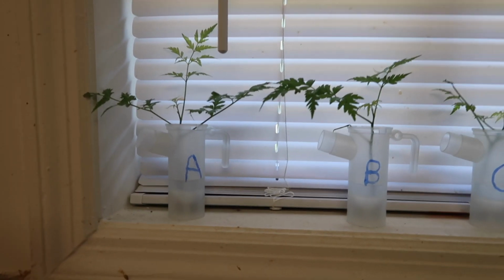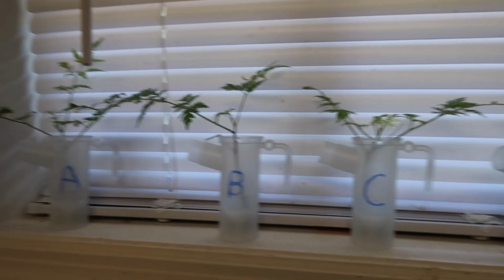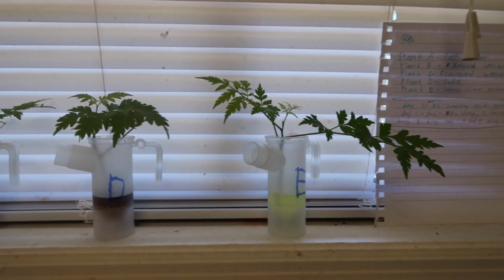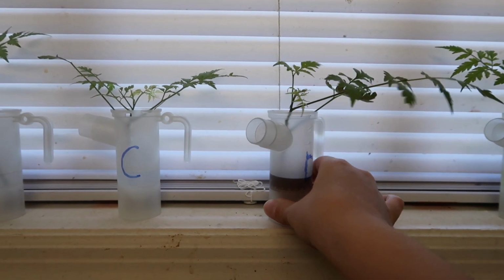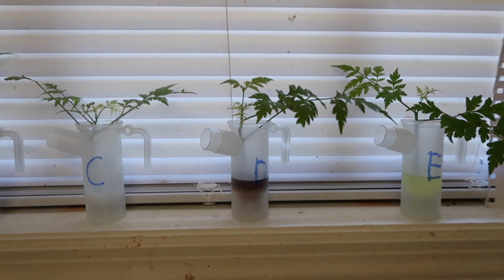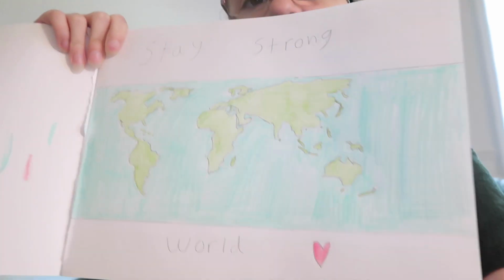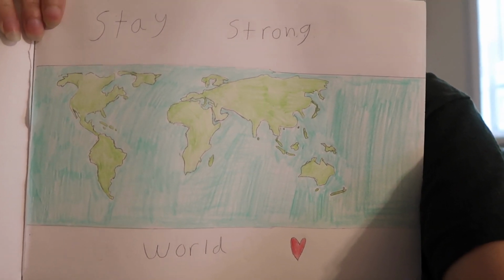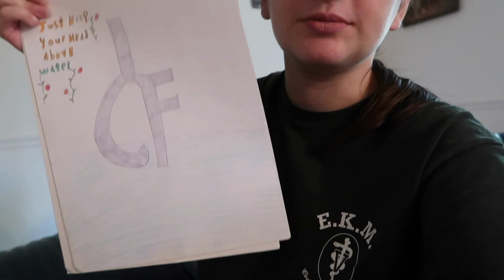More good news!